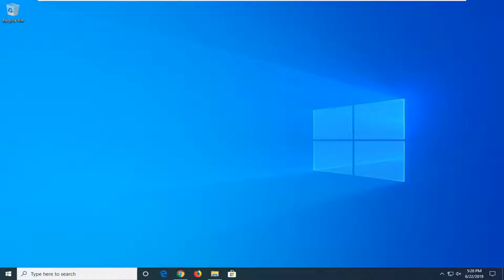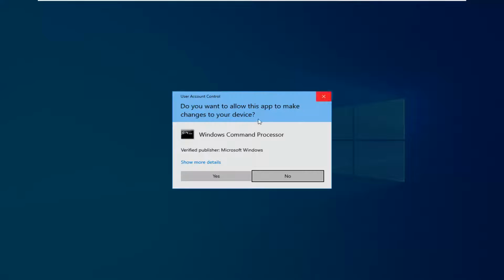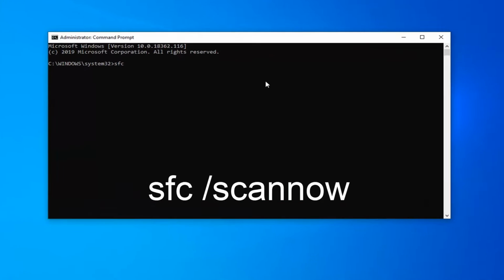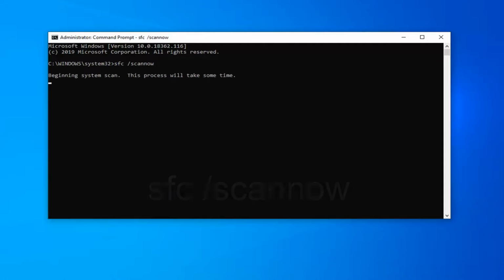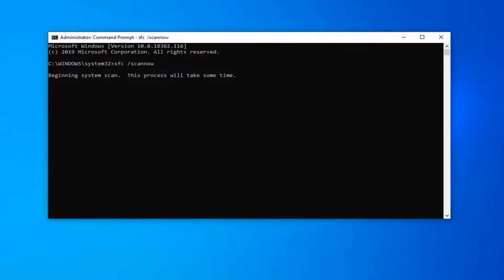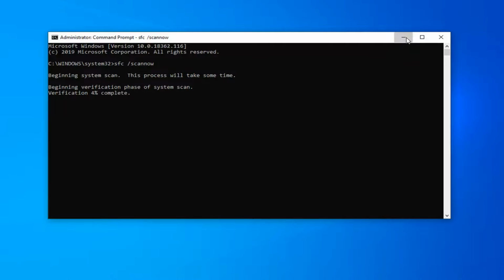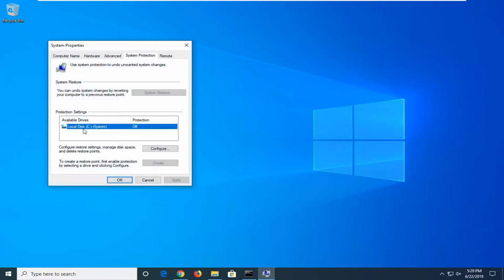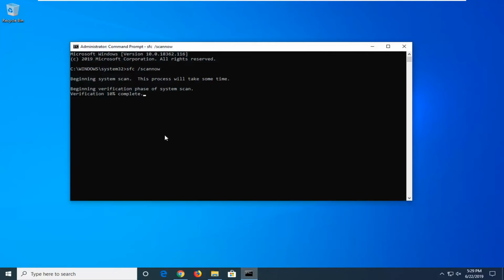‘Windows Has Recovered From An Unexpected Shutdown’ Error In Windows 10/8/7 FIX [Tutorial]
Windows is undoubtedly one of the most used operating systems out there. Due to its immersive and secure experience, it is used by more than 1 Billion people in the world. These figures speak for themselves when it comes to Windows’ popularity. However, quite recently, a lot of reports have been coming in where users are experiencing a sudden restart and are faced with the “Windows has Recovered from an Unexpected Shutdown” Error after the restart.

After receiving numerous reports from multiple users, we decided to investigate the issue and devised a set of solutions that fixed the problem for most users. Also, we looked into the reasons due to which this error is triggered and listed some of the most common ones below.

Broken Driver: It is possible that a particular driver is not working properly due to which the computer is experiencing this error. When a driver is corrupt it can end up sabotaging certain elements of the operating system due to which this error is triggered.

Service/Application: In some cases, a certain service or application interferes with important elements of the operating system due to which this error is triggered.

Now that you have a basic understanding of the nature of the problem, we will move on towards the solutions. Make sure to implement these in the specific order in which they are provided to avoid any conflicts.

Issues addressed in this tutorial:

windows has recovered from an unexpected shutdown
windows has recovered from an unexpected
windows has recovered from an unexpected shutdown in windows 7
windows has recovered from an unexpected shutdown - blue screen
windows has recovered from an unexpected shutdown 1033
windows has been recovered from unexpected shutdown
windows has recovered from unexpected shutdown
windows has recovered from unexpected shutdown error